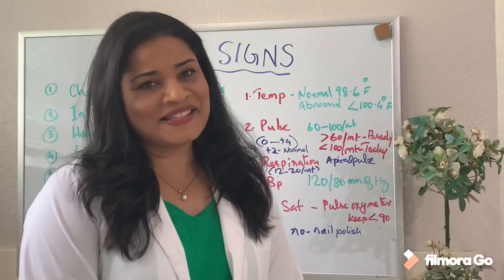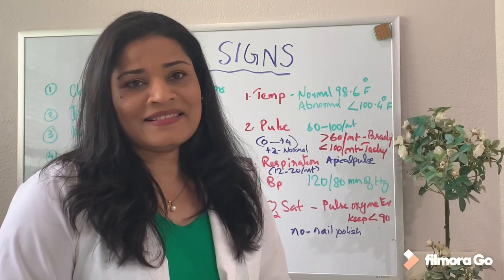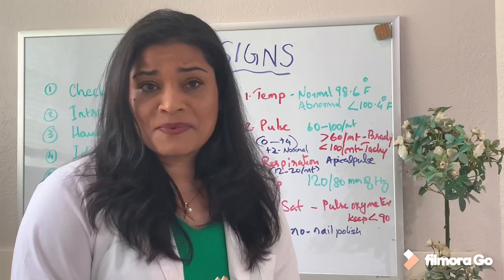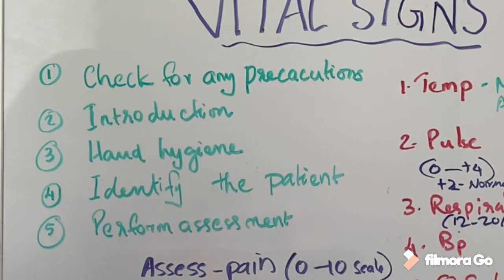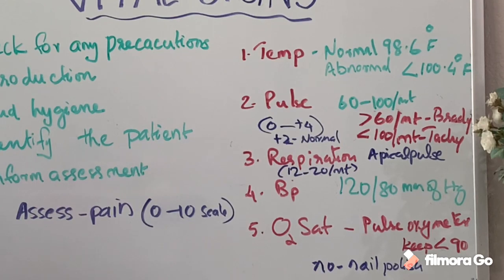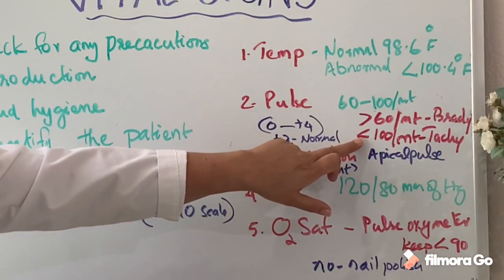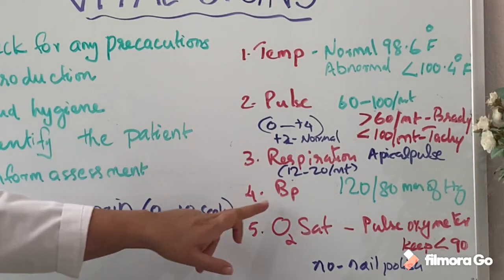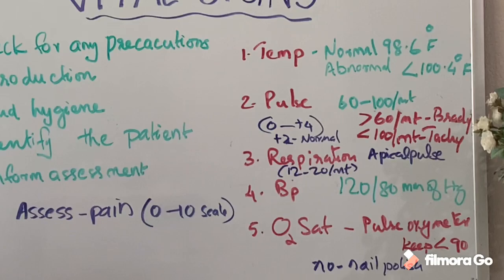Vital signs nursing demo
The demonstration of manual blood pressure and vital signs checking -nursing demo.

(Please excuse my written error with the less than/greater than signs, I explain it correctly at 3:08 in the video.)